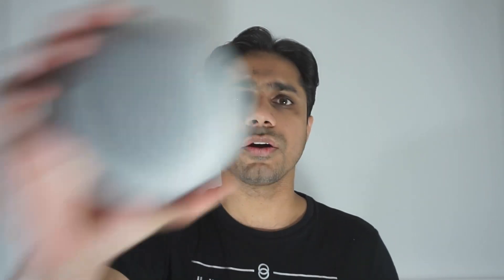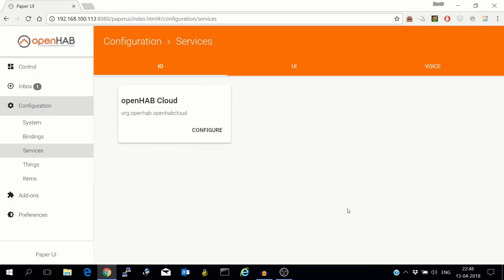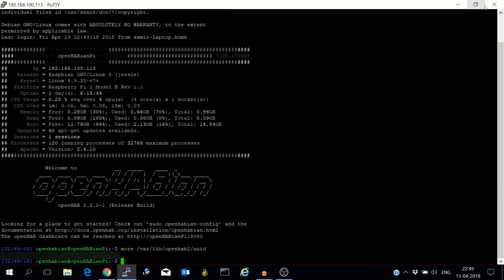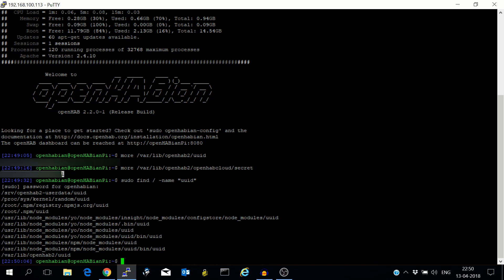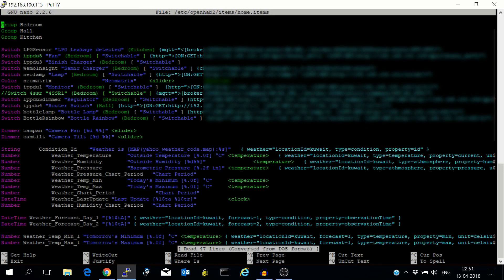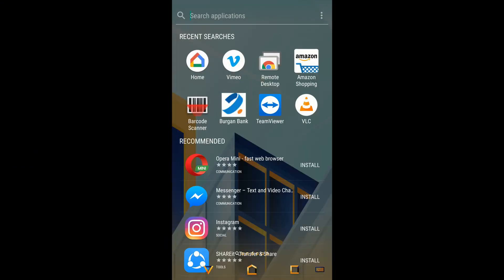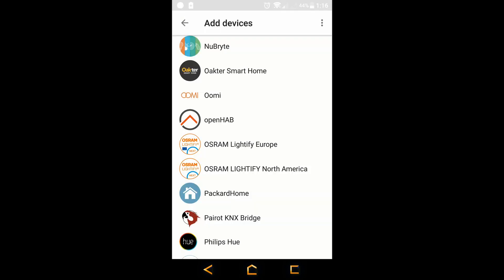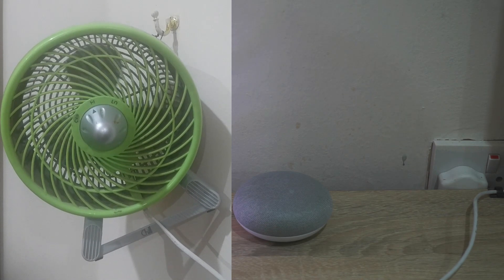Integrate Google Home with Openhab2 for Home Automation - Baba Awesam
In this video, I show how to integrate Google Home with Openhab2 Home Automation so as to control your home appliances with hands free voice.